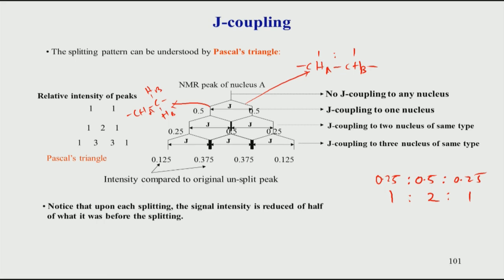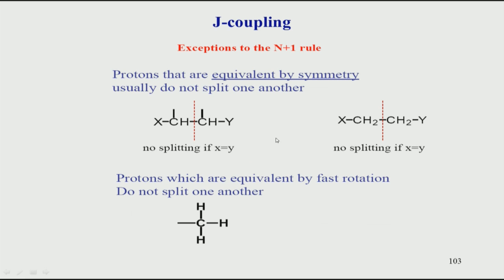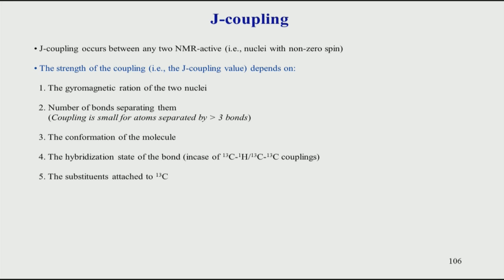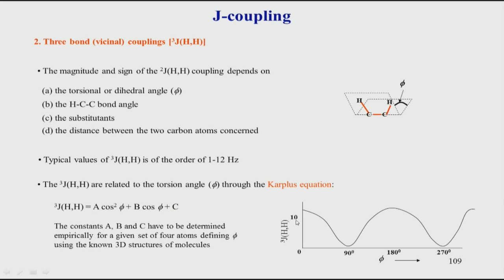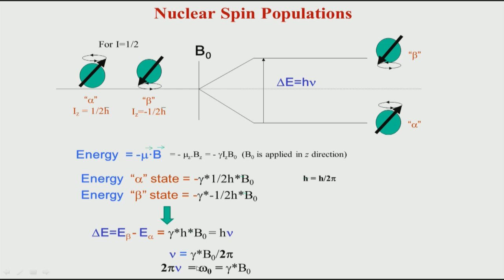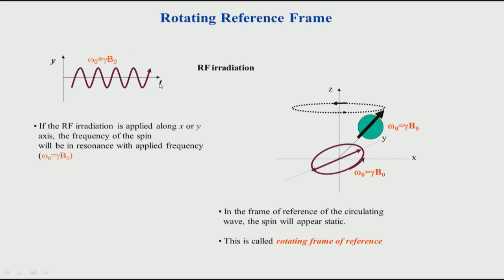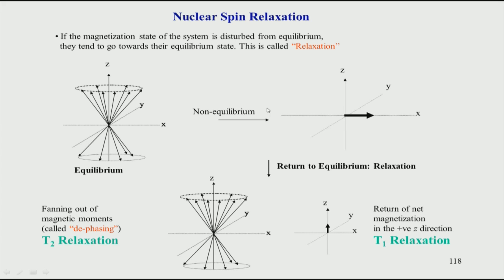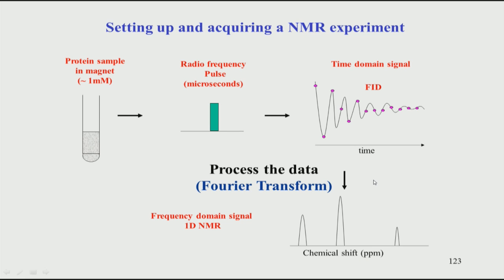Recap of basics